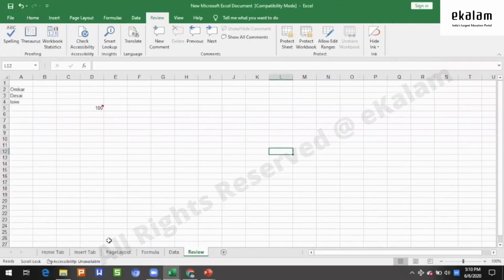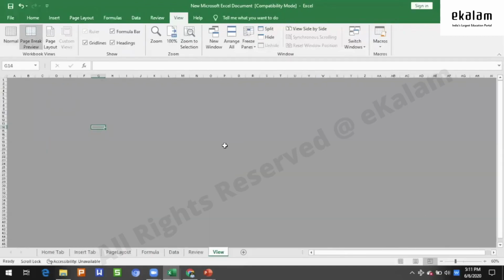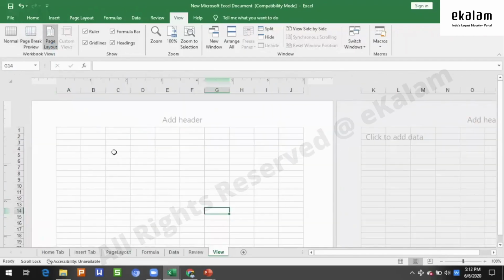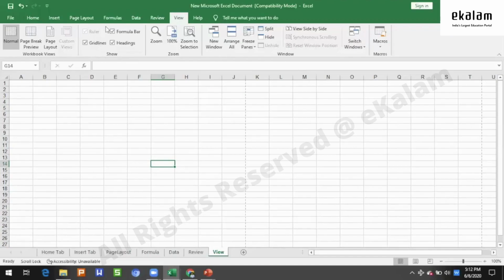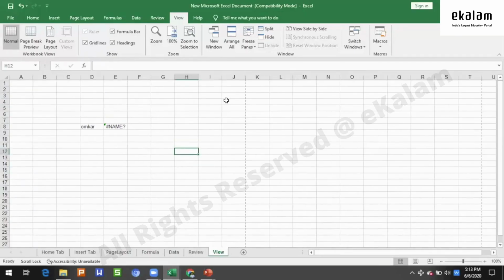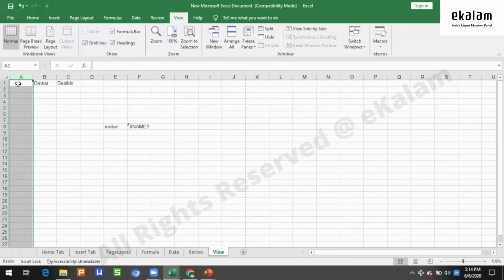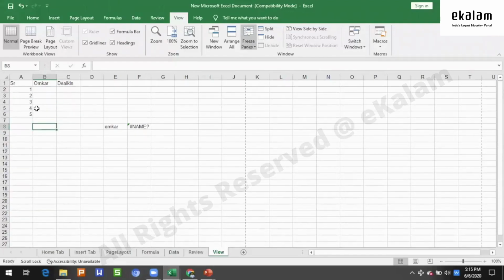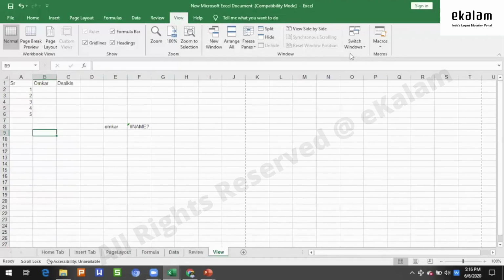Excel - VIEW Tab (Complete Tutorial) | Use Excel VIEW Tab all features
Excel - VIEW Tab (Complete Tutorial) | Use Excel VIEW Tab all features by eKalam India Tutorials

Learn all the features under View tab like
-- Switch Sheet View - A drop-down list of all the different sheet views in this workbook for easy switching.
-- Keep - Saves the current view as a new sheet view.
-- Exit - Closes the current sheet view and returns back to the default view.
-- New - Lets you define a new sheet view.